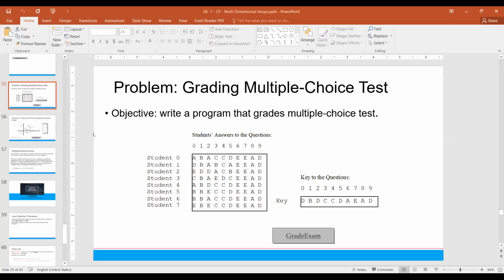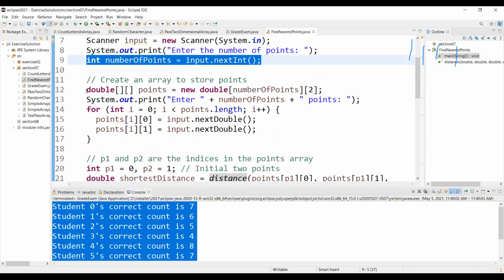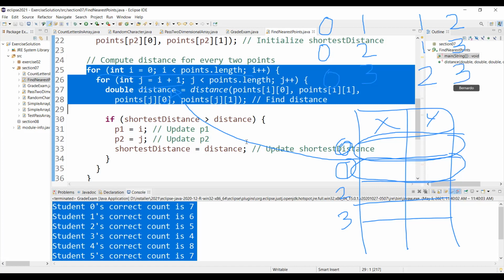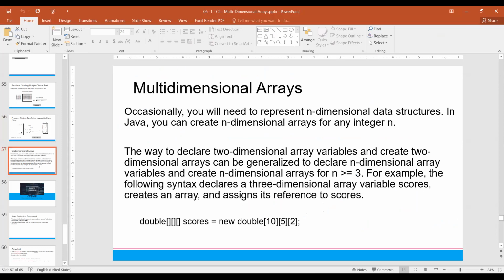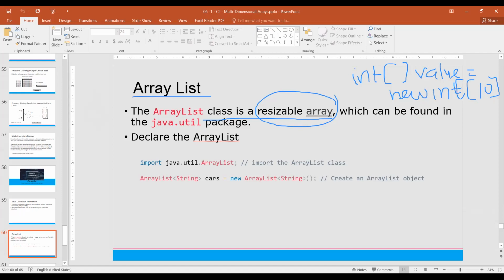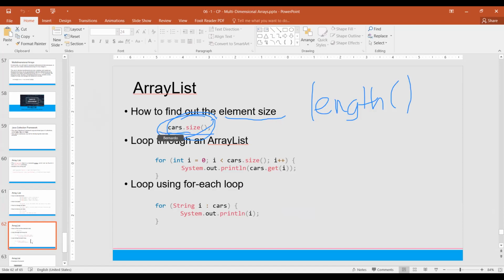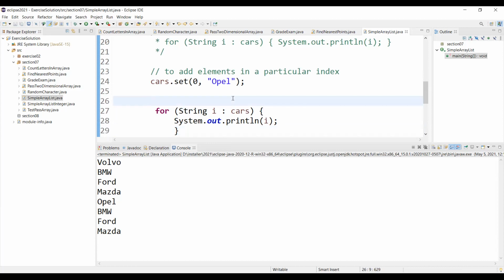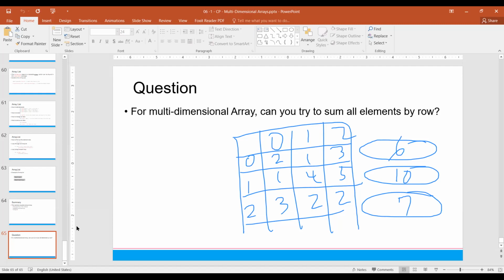[2021_05_06][Week 10] - CP - Multidimensional Array(2)